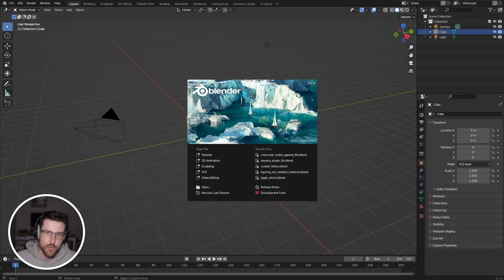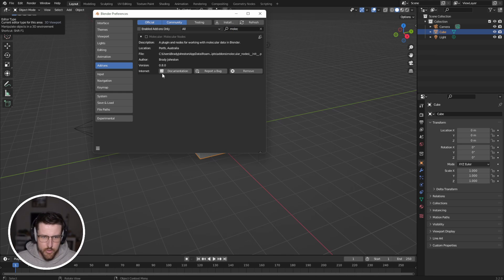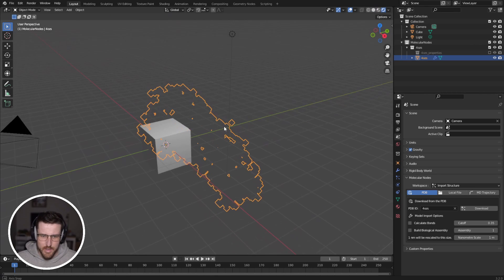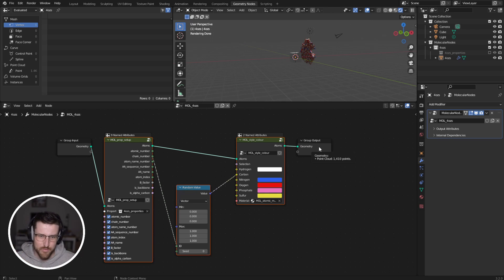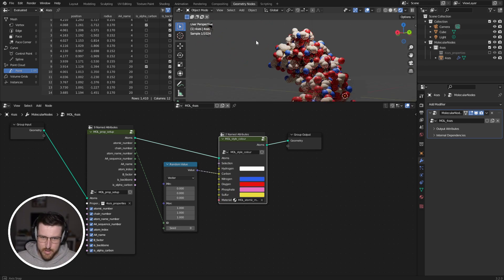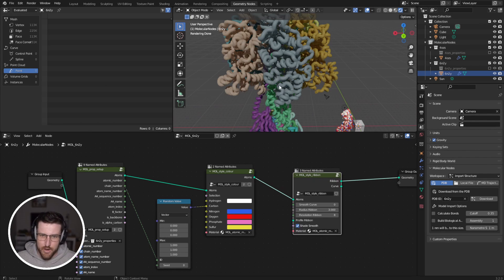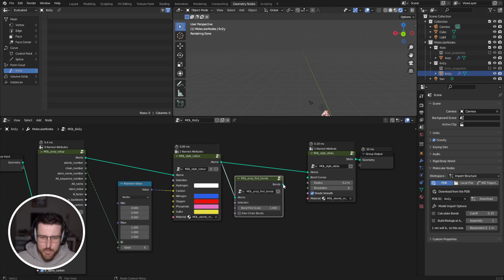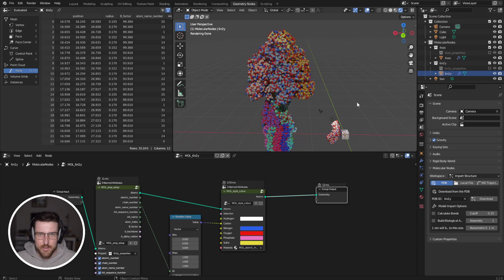Molecular Nodes | Getting Started | Blender for Biochemists | Geometry Nodes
Introduction to the Molecular Nodes addon and instructions on how to install and download proteins into Blender and have the atoms accessible inside of Geometry Nodes.

Found my video useful? Shout me a coffee